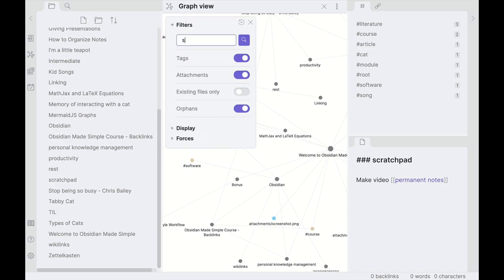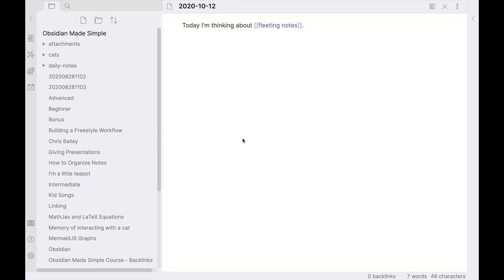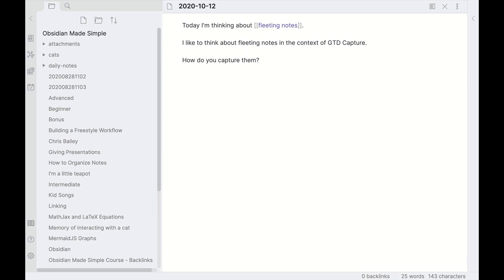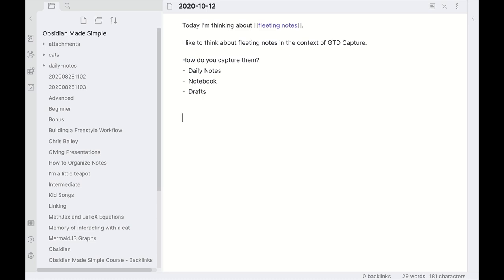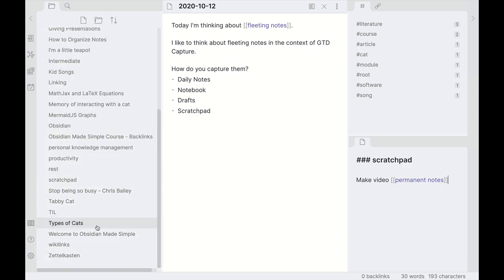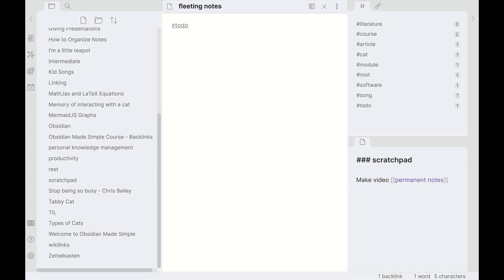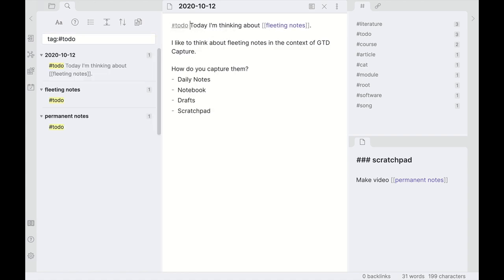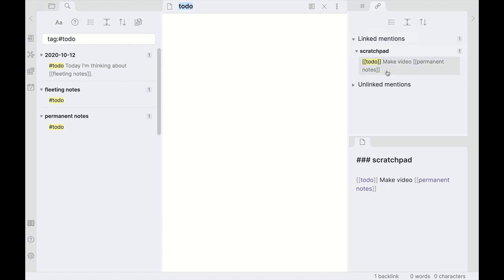Obsidian: What are Fleeting Notes? - Free Lesson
Find the best productivity tools with our Obsidian is a powerful note-taking application. Fleeting notes is a concept that Justin DiRose will guide us into how fleeting notes work with GTD. This is a free lesson as part of our Obsidian Made Simple course.

🌿  DISCOVER MORE